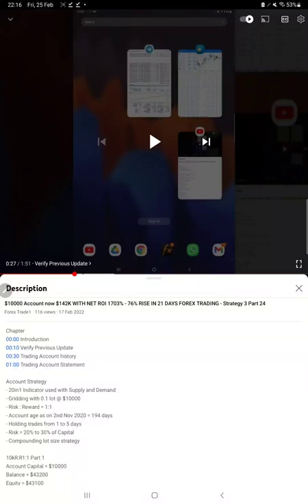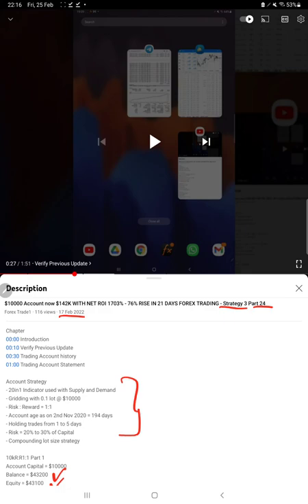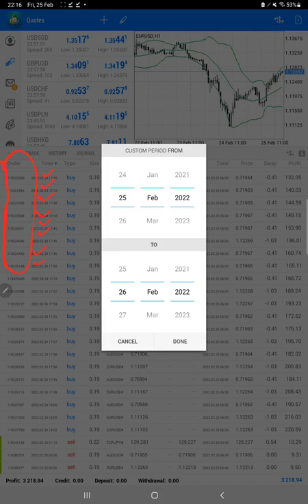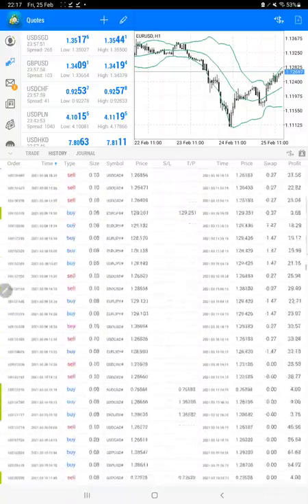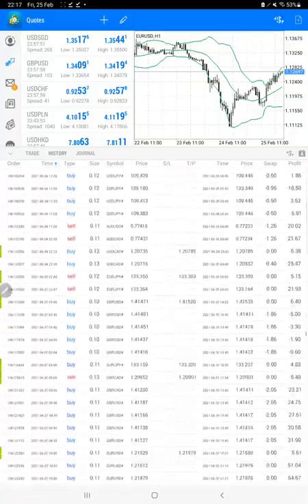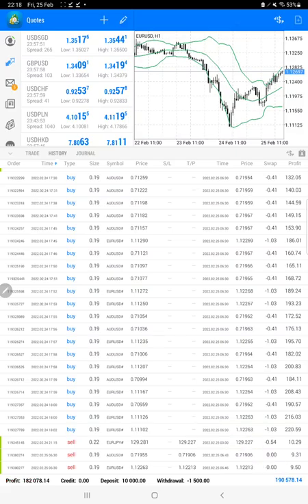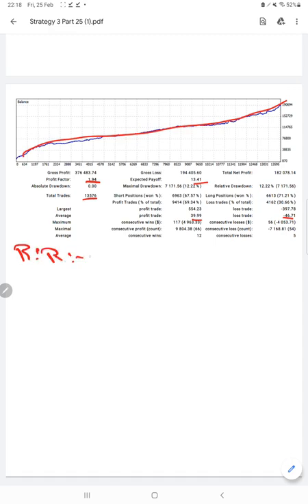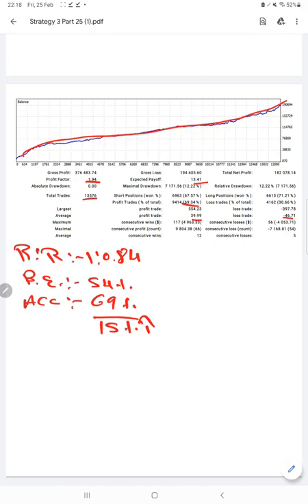$10000 Account now $142K WITH NET ROI 1815% - 112% RISE IN 8 DAYS FOREX TRADING - Strategy 3 Part 25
Chapter
00:00 Introduction
00:10 Verify Previous Update
00:30 Trading Account history
01:55 Trading Account Statement

Account Strategy
- 20in1 Indicator used with Supply and Demand

10kR:R1:1 Part 1
Account Capital = $10000
Balance = $43200
Equity = $43100

10kR:R1:1 Part 2
Account Capital = $10000
Balance = $48912

10kR:R1:1 Part 3
Account Capital = $10000
Balance = $55000

10kR:R1:1 Part 11
Account Capital = $10000
Balance = $110743

10kR:R1:1 Part 12
Account Capital = $10000
Balance = $113729

10kR:R1:1 Part 13
Account Capital = $10000
Balance = $116440

10kR:R1:1 Part 14
Account Capital = $10000
Balance = $119639

10kR:R1:1 Part 15
Account Capital = $10000
Balance = $128281

10kR:R1:1 Part 16
Balance = $136568

10kR:R1:1 Part 17
Balance = $143221

10kR:R1:1 Part 18
Balance = $150882

10kR:R1:1 Part 19
Balance = $153148

10kR:R1:1 Part 20
Balance = $156864

10kR:R1:1 Part 21
Balance = $159865

10kR:R1:1 Part 22
Balance = $163050

10kR:R1:1 Part 23
Balance = $171754

10kR:R1:1 Part 24
Balance = $179378

10kR:R1:1 Part 25
Balance = $190578